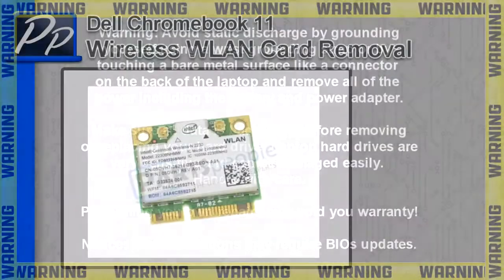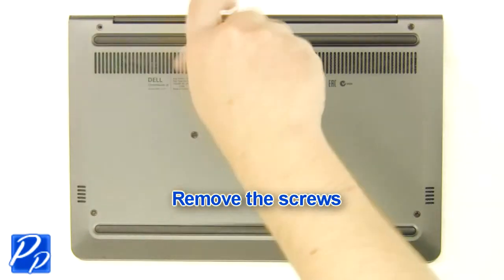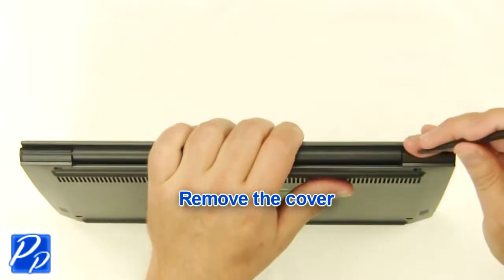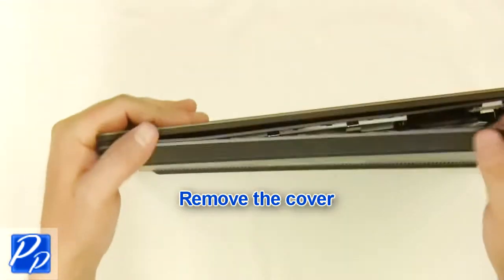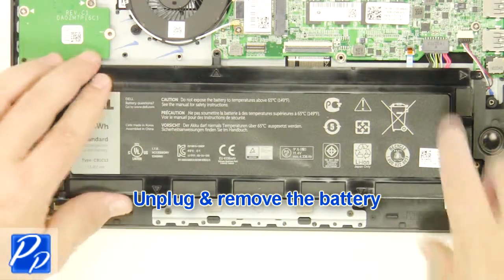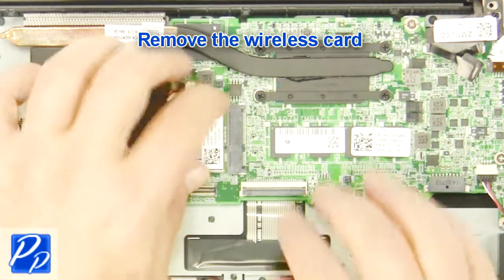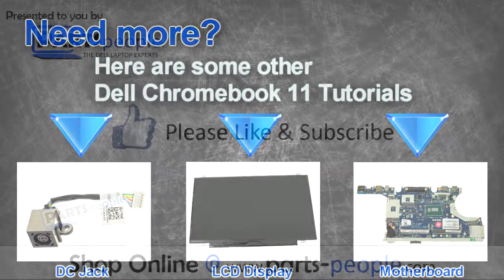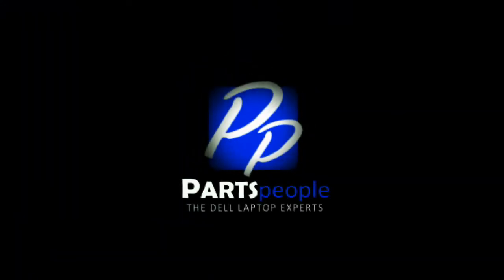Dell Chromebook 11 Wireless WLAN Card Video Tutorial Teardown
This Chromebook 11 video repair tutorial was brought to you